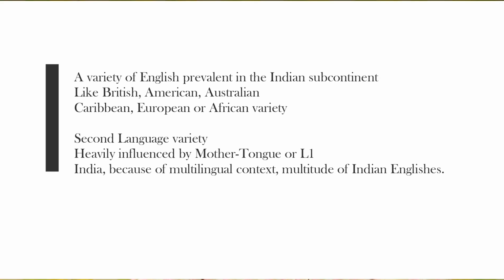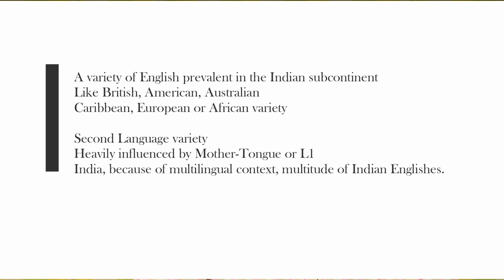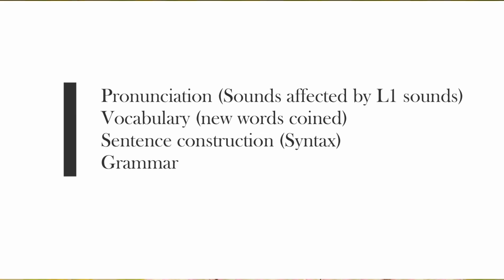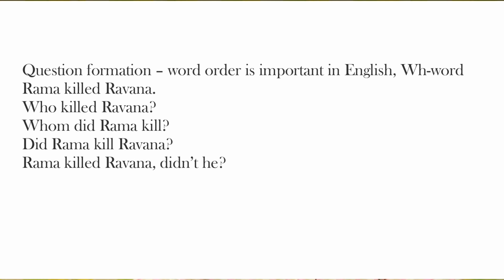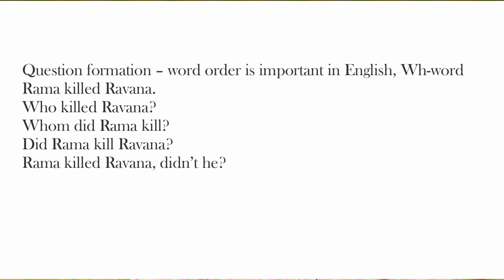English Grammar 1 - Asking Questions | Dr Deepa Prasad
Dr Deepa Prasad on the pitfalls to look out for while approaching English Grammar. In this video she talks about forming questions.

She is Associate Professor  of English in the University College, Thiruvananthapuram.